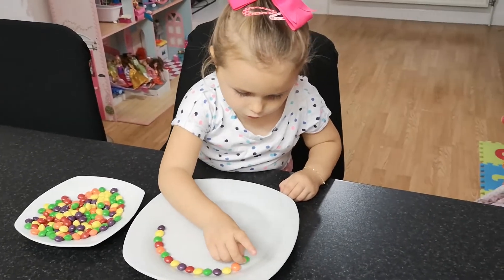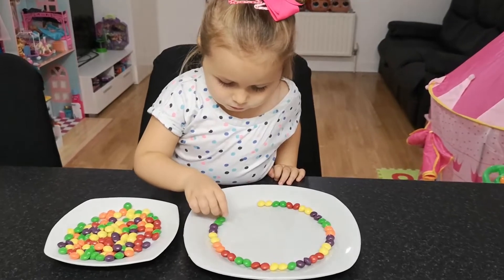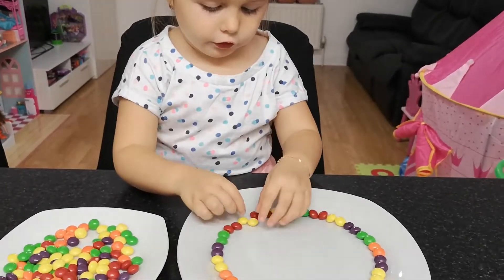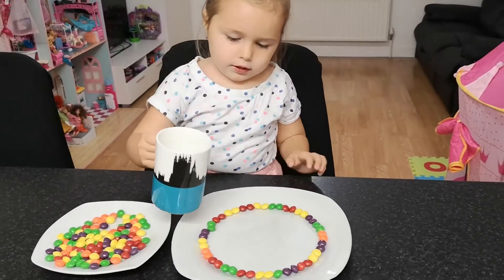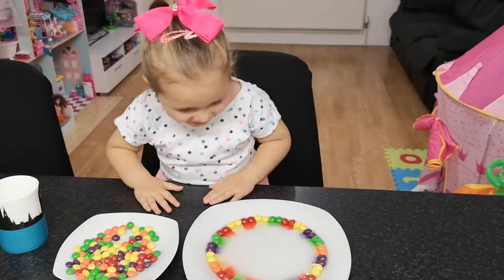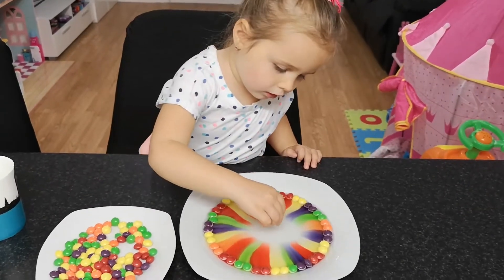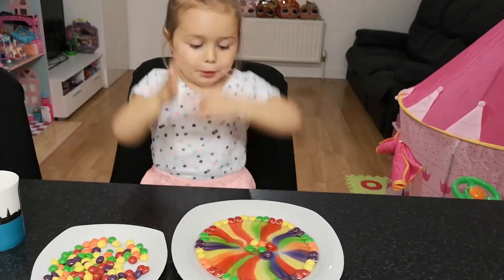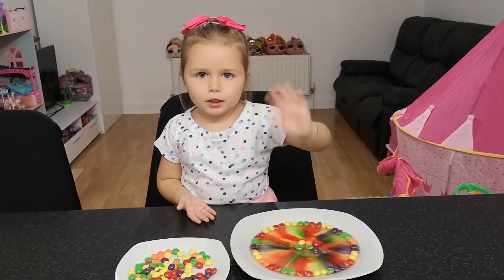Skittles rainbow with Alyssa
We tried the skittles experiment and the rainbow we got at the end was colorful and amazing.